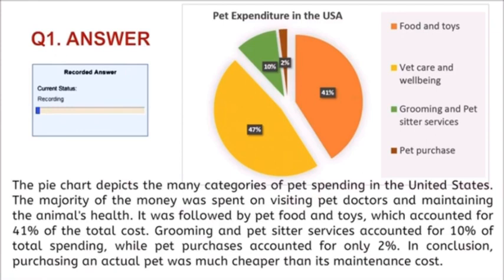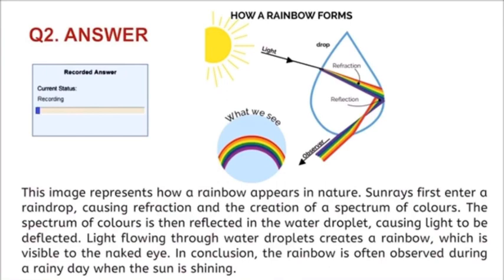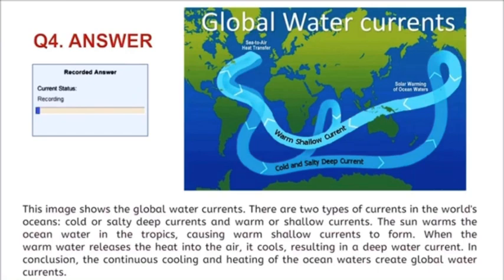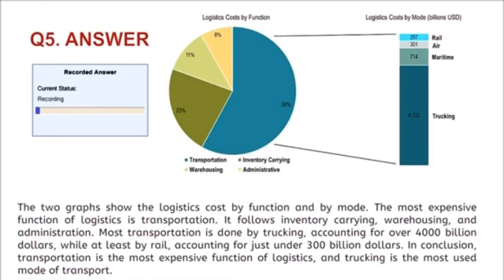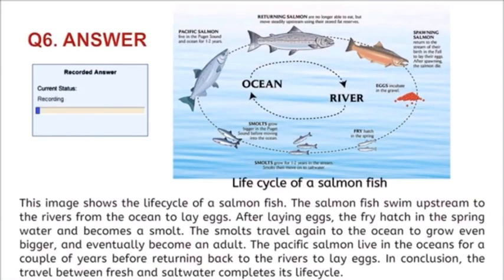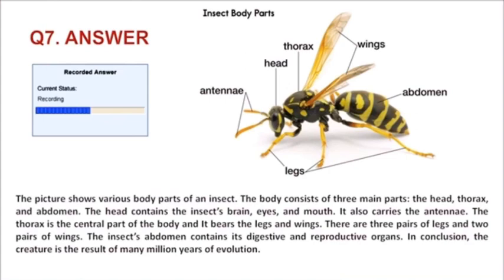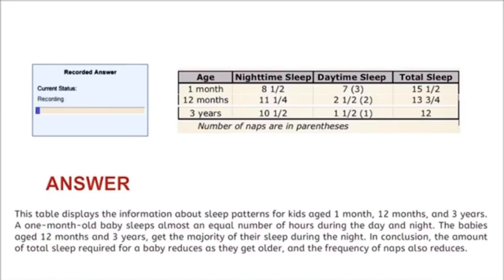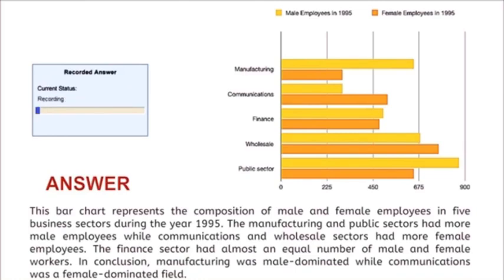PTE PRACTICE DESCRIBE IMAGE WITH ANSWERS September 2021/Most Repeated Pte Describe Images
Pte describe image

Pte images
Pte bargraphs/ line graph/ bar graph/pie graphs/process graphs/map graphs with answers

Dm on instagram for special pte emdad material